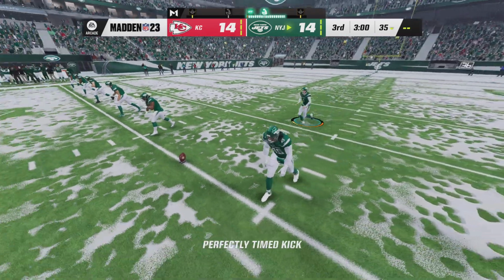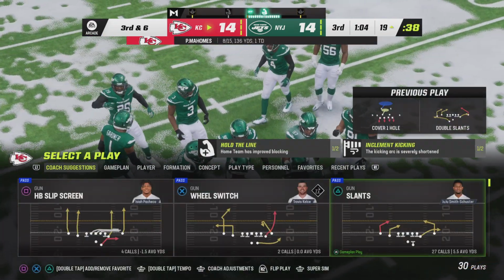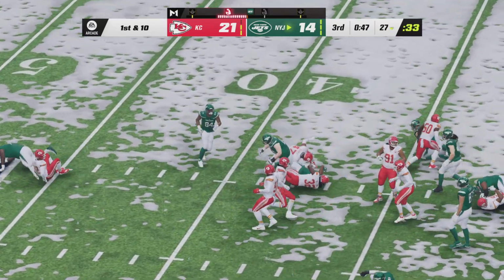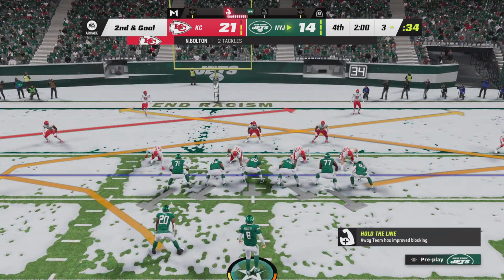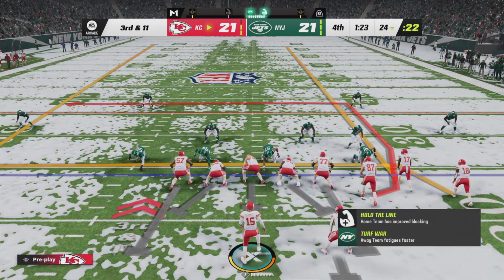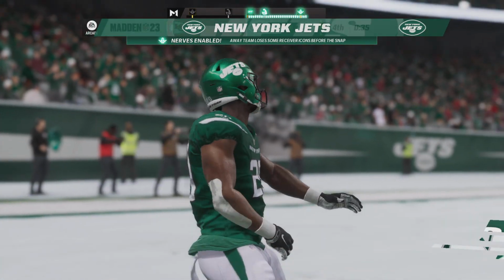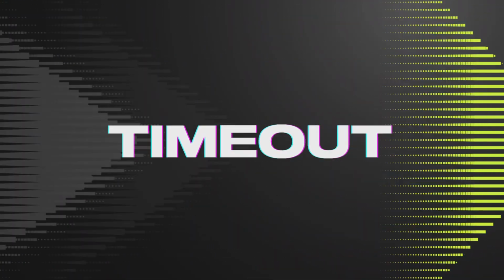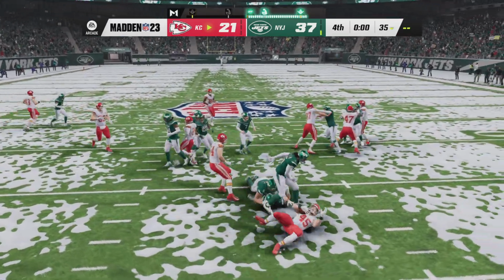Playoffs Round 1 | Jets v Chiefs ( Second Half )